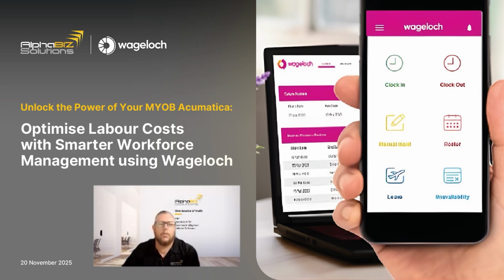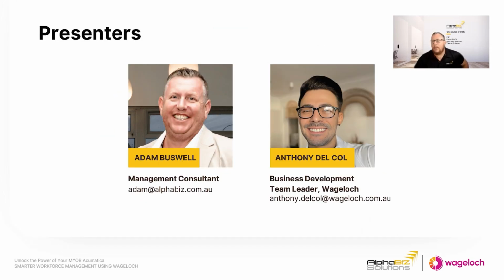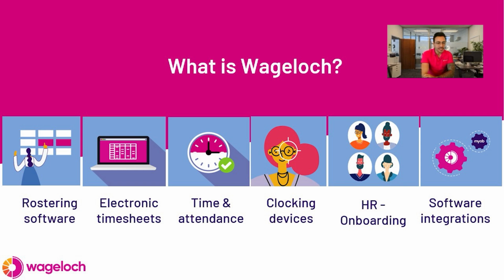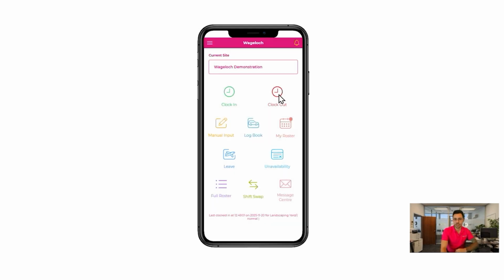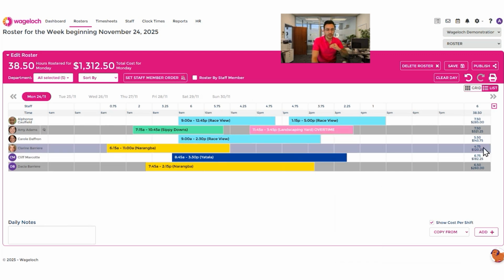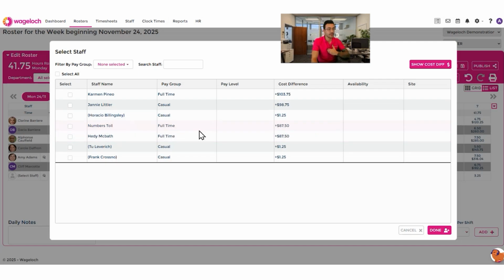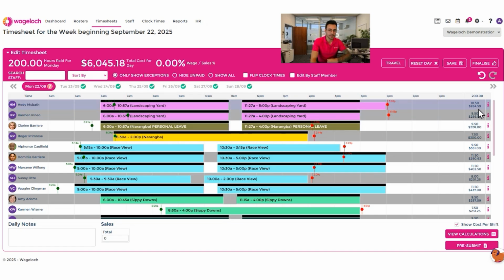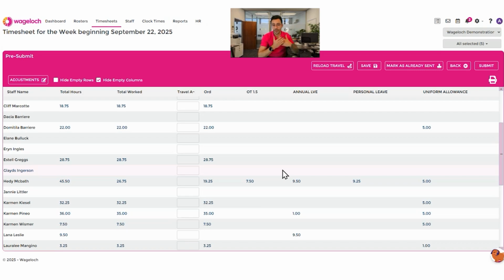Optimise Labour Costs with Smart Workforce Management using Wageloch | Unlock The Power Webinar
In this webinar (part of the "Unlock the Power of Your MYOB Acumatica" series), we explore how to optimise labour costs through smart workforce management integrated with MYOB Acumatica. The session demonstrates how Wageloch – a leading Australian rostering and time & attendance solution – connects with MYOB Acumatica to streamline payroll processes. You’ll see how better scheduling, automated time capture, and accurate award interpretation can dramatically reduce payroll pain for mid-sized businesses.

Key takeaways include:

✅ Organising rosters more efficiently, improving time capture for accurate timesheets
✅ Automating complex award and EBA rule interpretation to stay compliant with Fair Work requirements
✅Pushing cleaner data into MYOB Acumatica for faster, error-free pay runs.

Presenter Anthony Del Col from Wageloch provides a live walkthrough of the Wageloch integration, showing how to plan labour costs with clear visibility and ensure your staff scheduling aligns with all relevant award conditions.

Watch this recording to learn practical steps you can apply right away. For further information or a personalised demo, get in touch with AlphaBiz Solutions today.

Chapters:
00:00 - 09:20 Welcome and Poll Instructions
09:21 - 12:54 What is Wageloch
12:55 - 13:05 How can Wageloch help your workforce
13:06 - 15:00 Customer Journey with Wageloch
15:01 - 39:56 Wageloch Workforce Management Demo